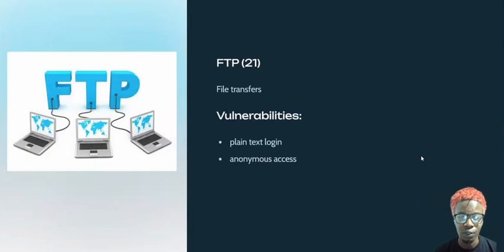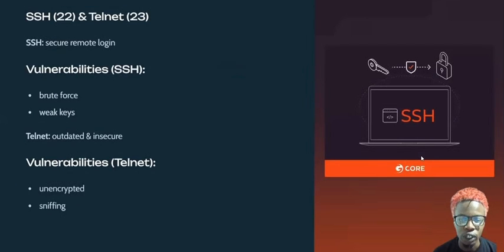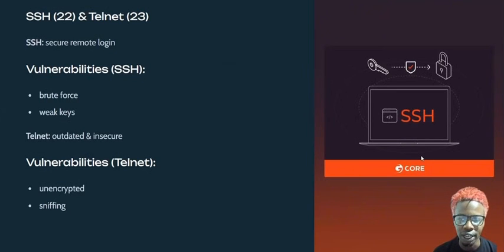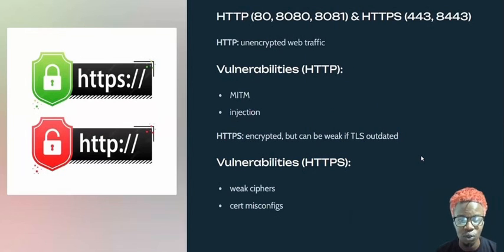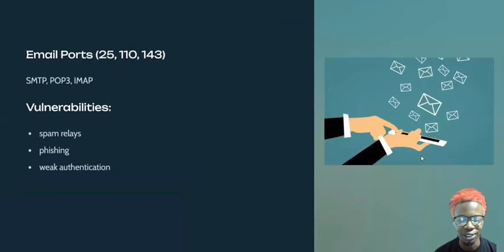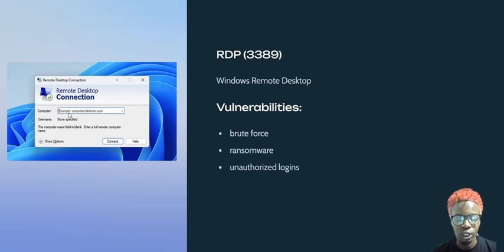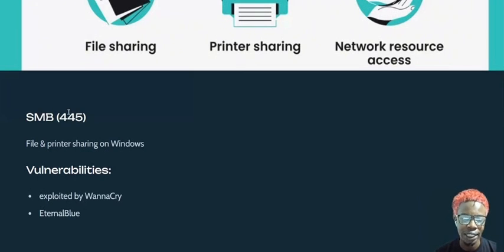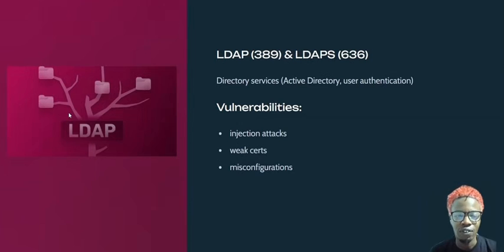Common Network Ports & Their Vulnerabilities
Have you ever wondered how hackers find their way into networks?
In this video, I break down the Top 10 Most Common Network Ports and also explained what each one does and the vulnerabilities attackers often exploit.

From FTP and SSH to HTTP, SMB, and RDP, you’ll discover why securing these ports is crucial and how simple misconfigurations can expose your systems to attacks.

You’ll learn:

- What network ports are and why they matter

- Common vulnerabilities linked to each port

- Practical ways to protect your network from exploitation

Whether you’re a cybersecurity beginner or already building your lab environment, this video gives you the essential insight to strengthen your defensive skills.